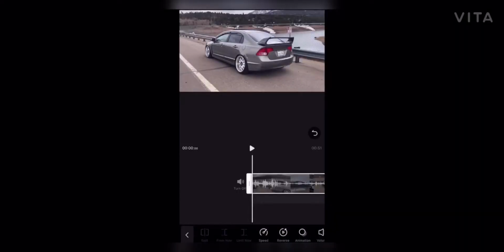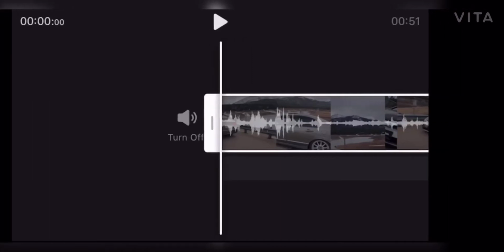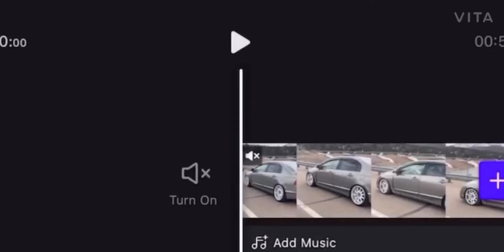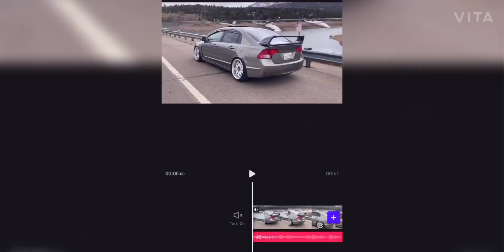Professional IPhone video in under 60 seconds!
Professional videos using only your iPhone and 60 seconds of footage!

Perfect for shooting
car videos
Tik tock diy
Facebook video how to
Music videos
Car edits
Visuals for any subject
And many other types of short videos.

Slammed Honda Civic
 fa5
2007
8th gen civic
stance cars
how to shoot stance videos
Small car page
Vlog
How to vlog